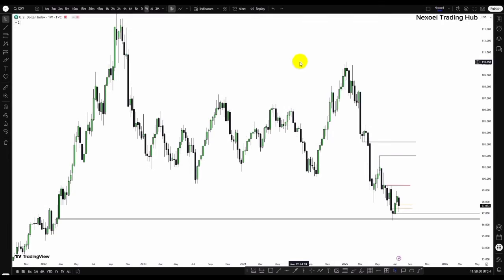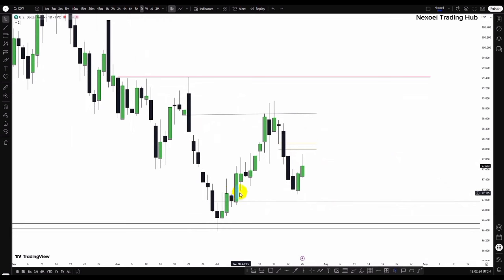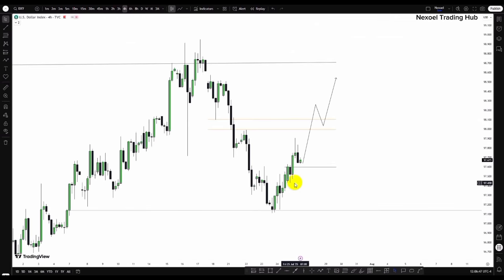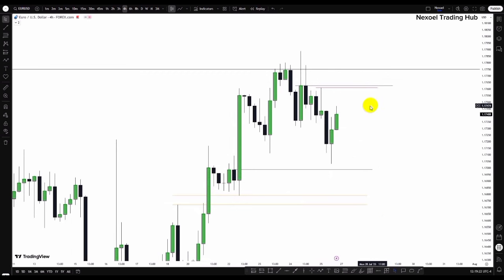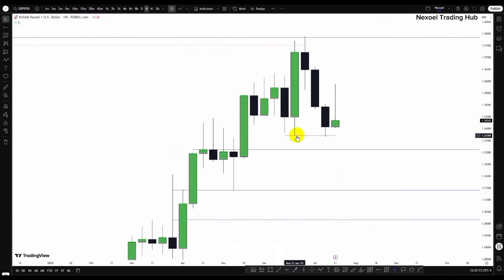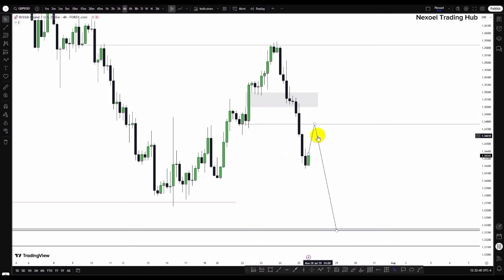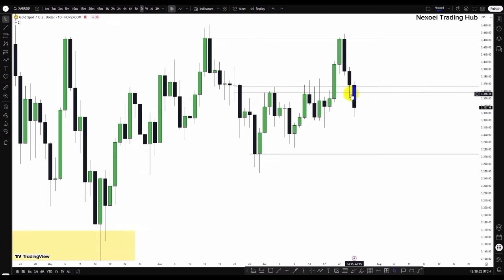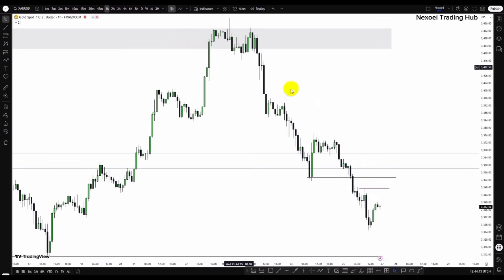Weekly Forex Market Outlooks - DXY, EURUSD, GBPUSD, GOLD (XAUUSD) 28/07/25 - 01/08/25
Get a Prop-firm Account With Fundednext

Major currency pair analysis (EUR/USD, DXY, GBP/USD, and more).

Cheers 🥂

DXY  0:00
EURUSD    07:58
GBPUSD    14:14
GOLD (XAUUSD)  19:46